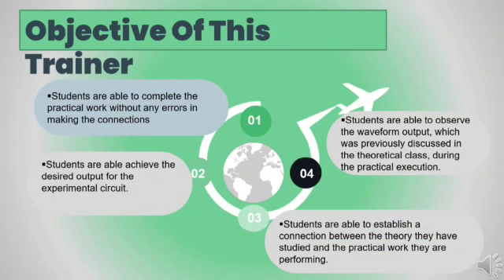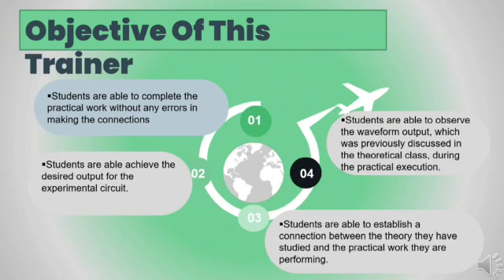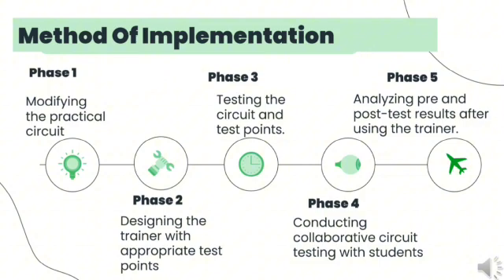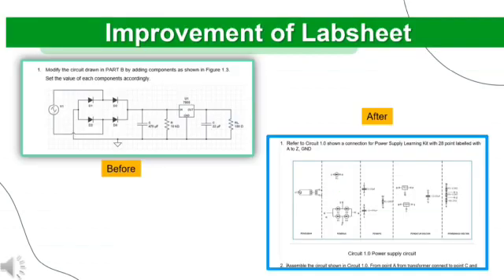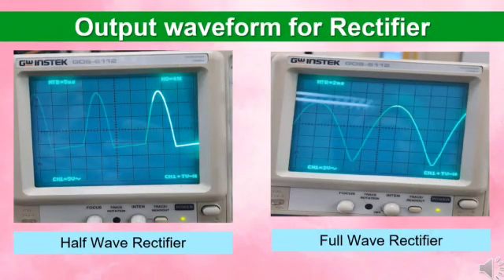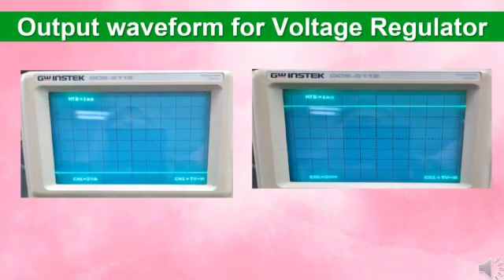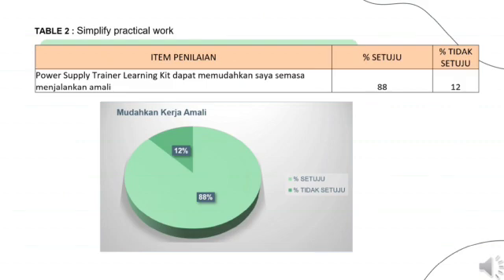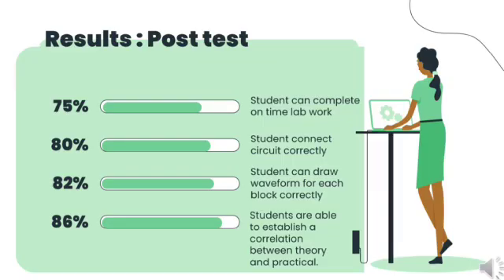544 Power Supply Trainer Learning Kit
Title: Power Supply Trainer Learning Kit
Category: A: Professional
Leader: Hafifah Binti Darus
Members: Suraya Binti Abu Seman & Norjuliana Binti Othman
Institution: Polytechnic Tuanku Syed Sirajuddin